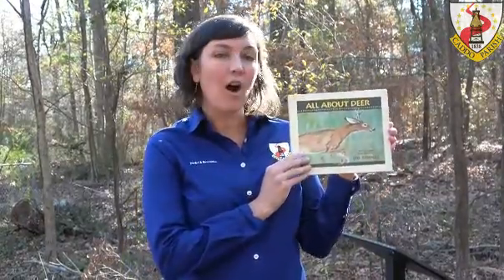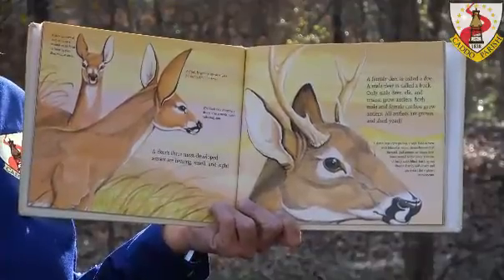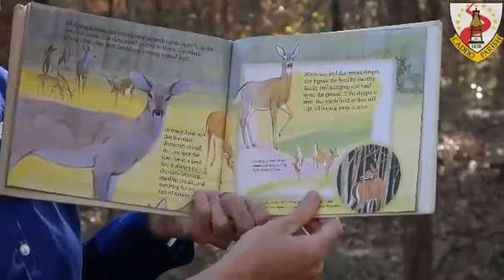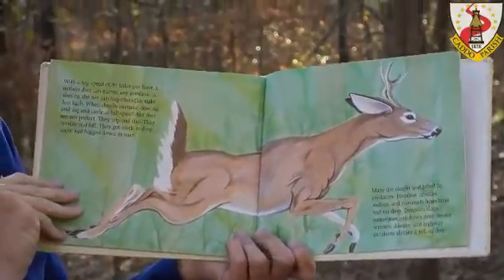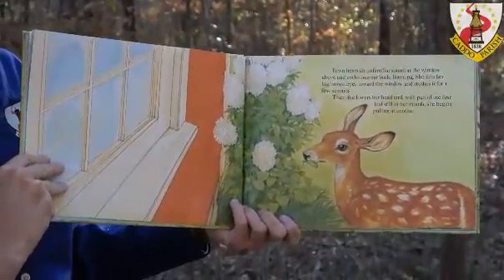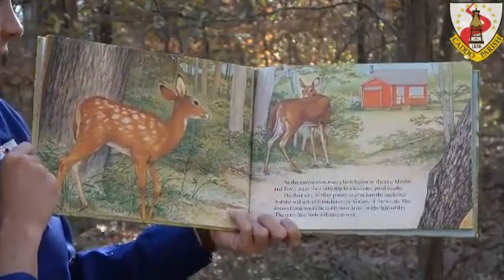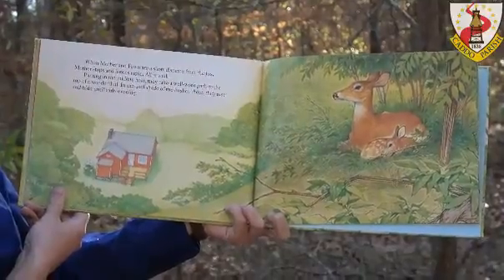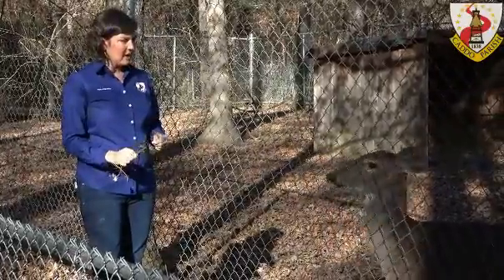Nature Storytime: Dear Deer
Join a park naturalist for a special nature storytime. Each month, children will explore a different nature topic through stories, pictures, and meeting live animals.